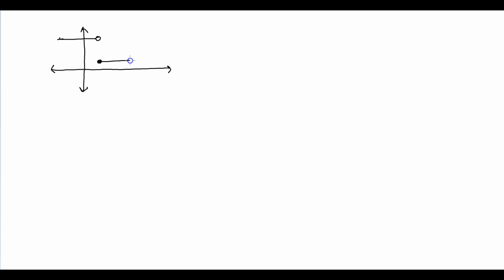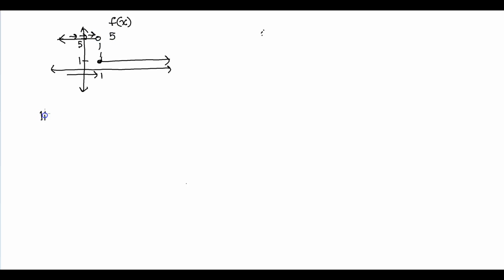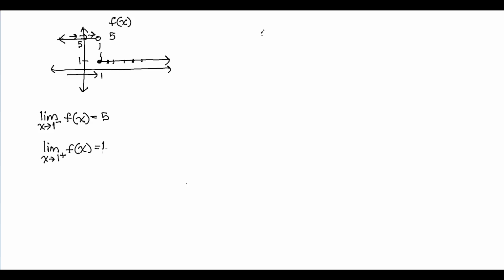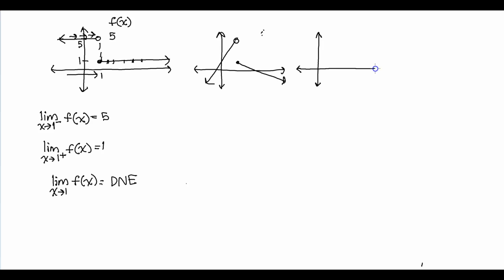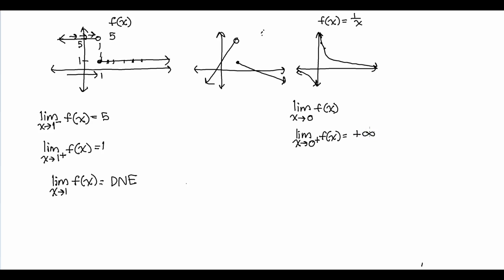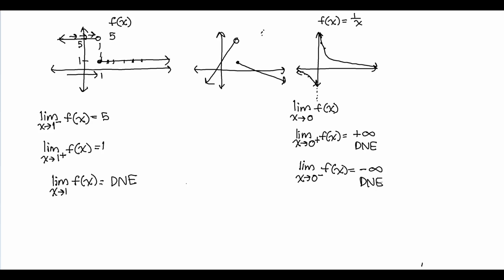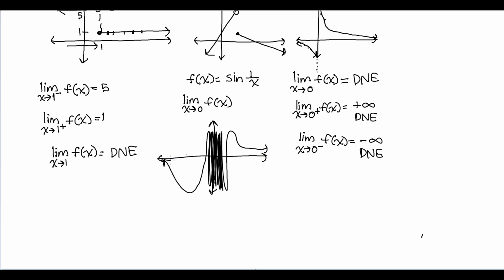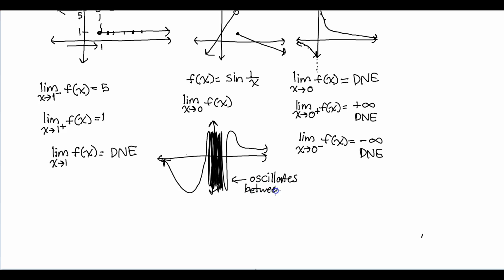Calculus 1.2: Existence of Limits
In this lesson, we learn about the several cases in which limits do not exist.